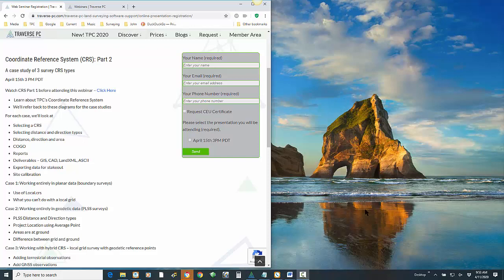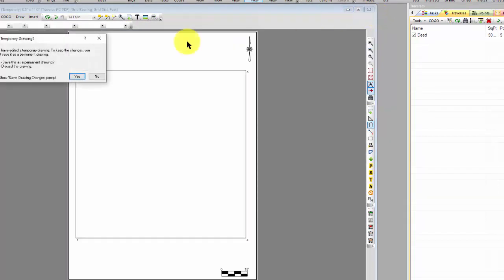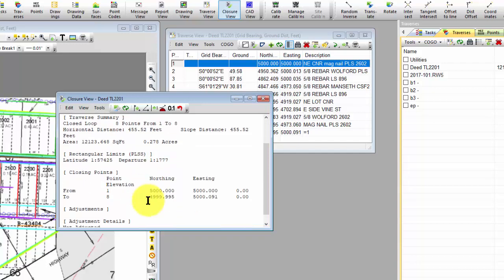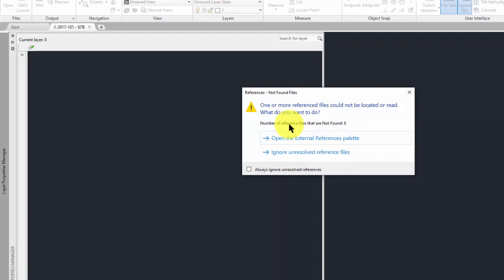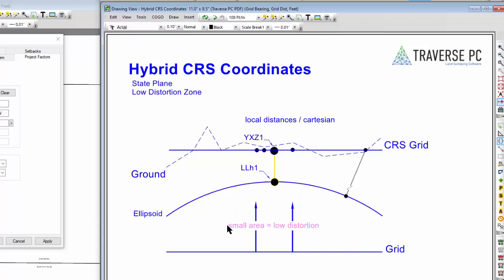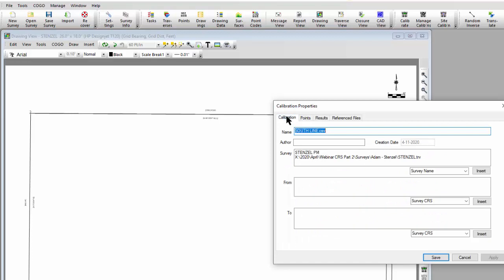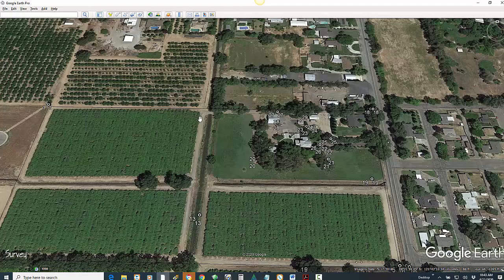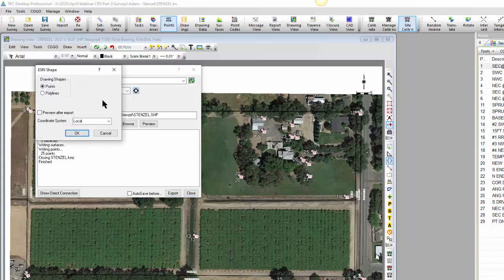CRS Part 2: Case Studies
We look at two case studies.  1) Local Grid and Local Grid with GNSS